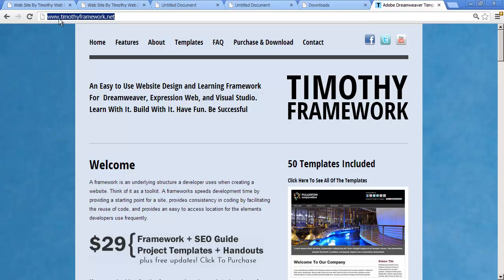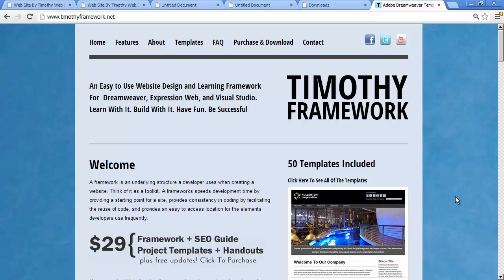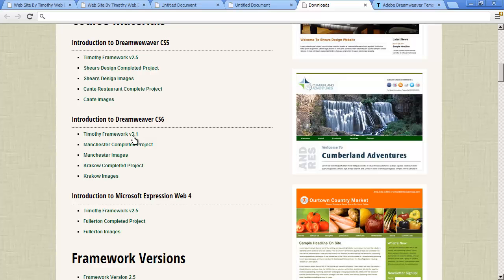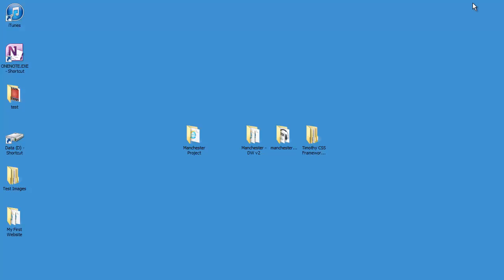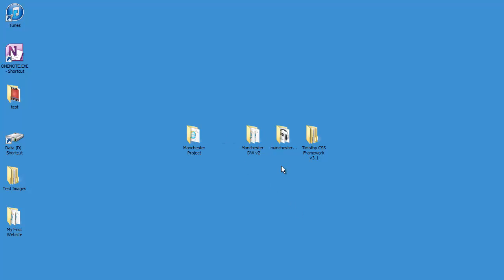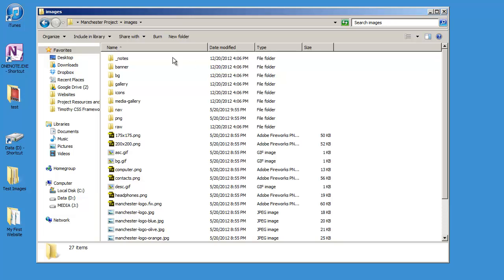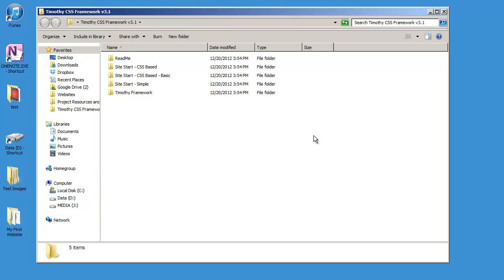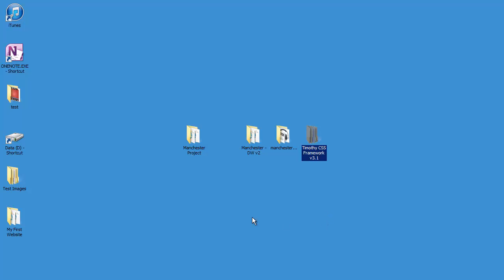9 - Introduction to Dreamweaver Tutorial (CS6)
Setting Up the Resources
In this Dreamweaver tutorial video we will setup the optional resources for the project.